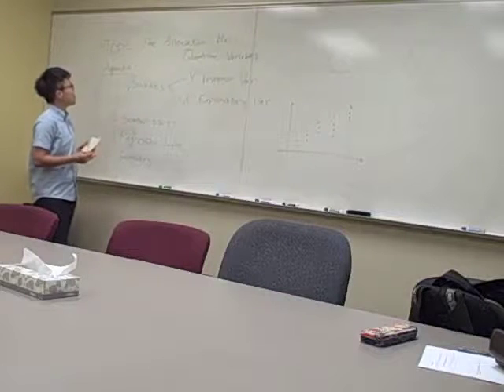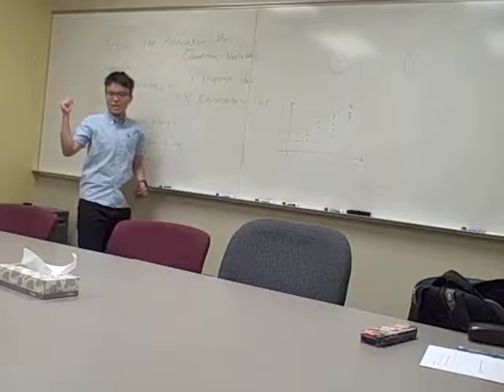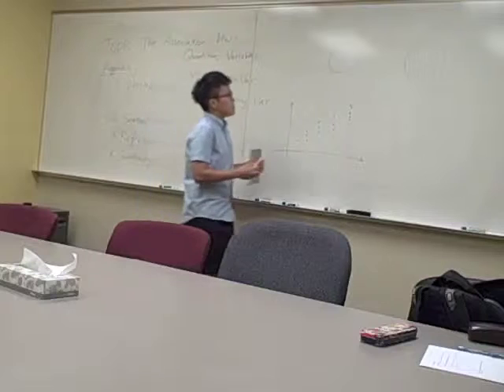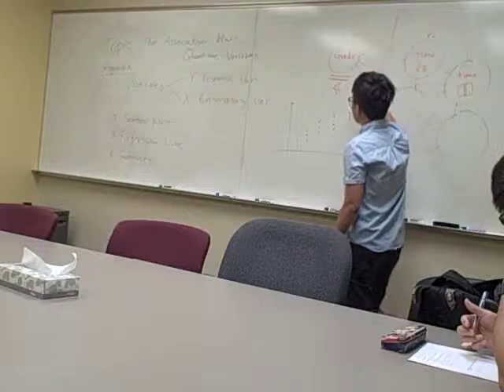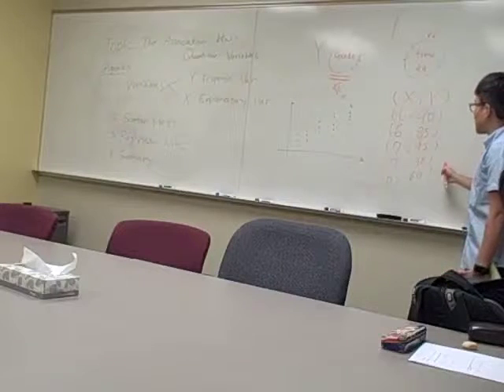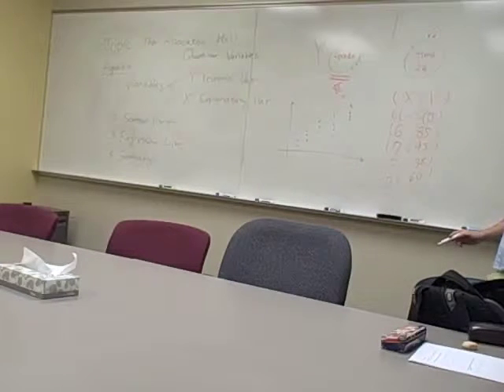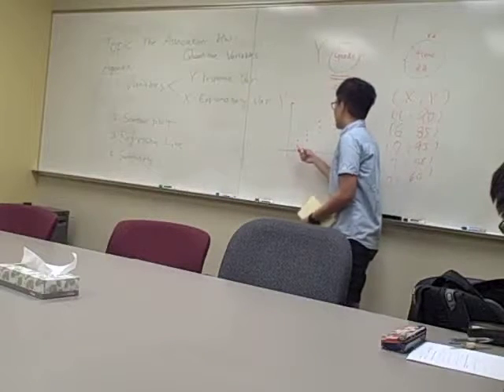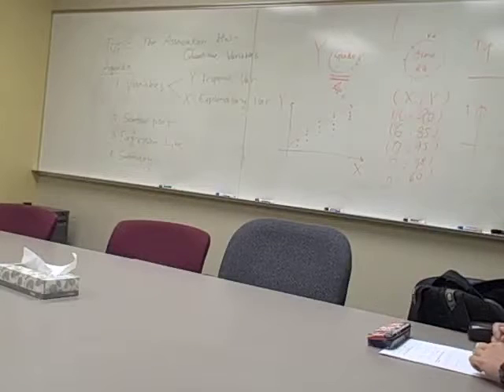Ting MT1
Wed